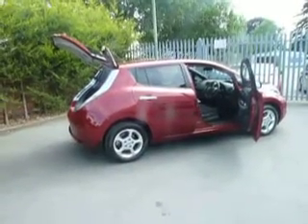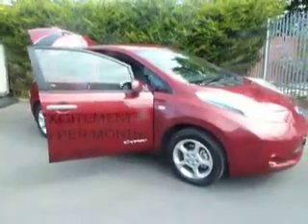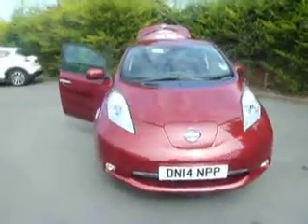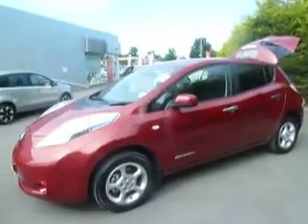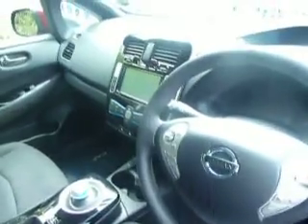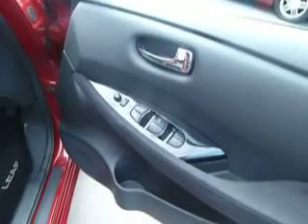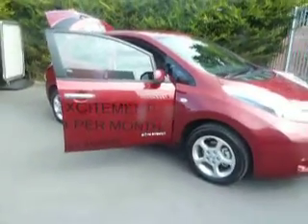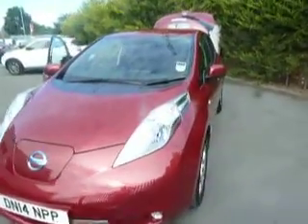Q3 Leaf Landing Page